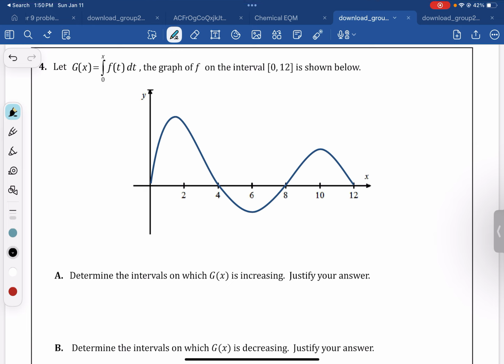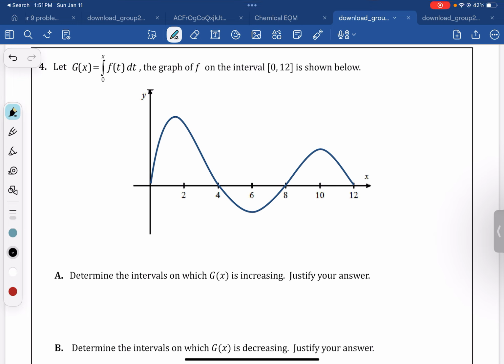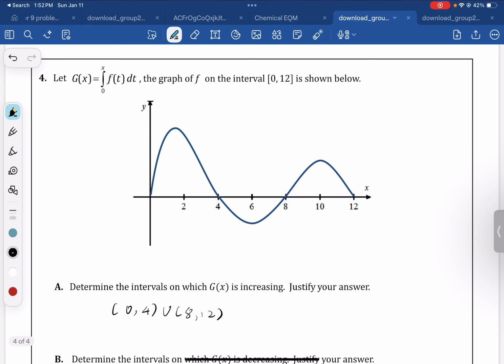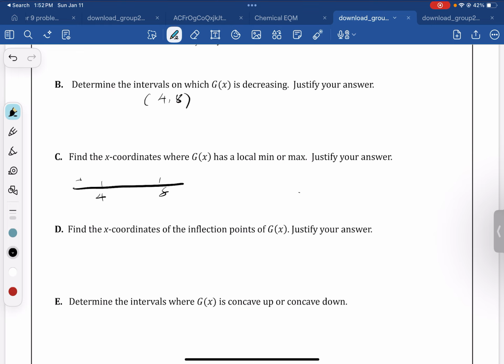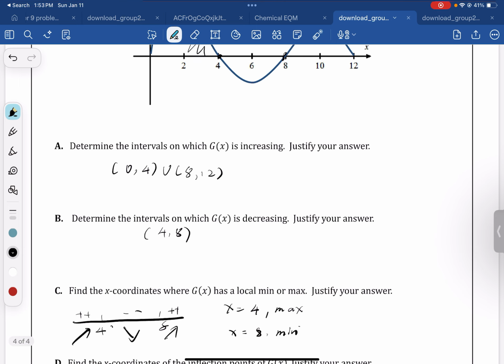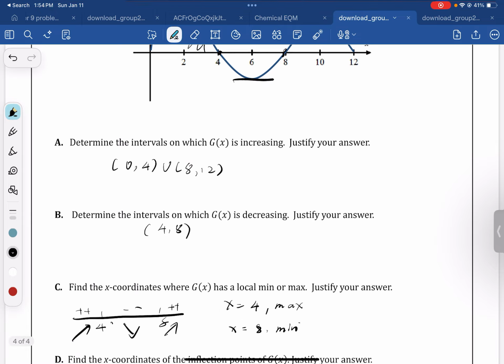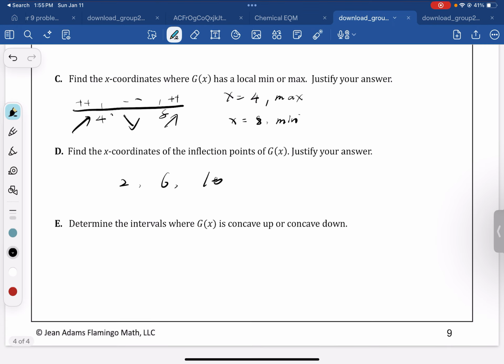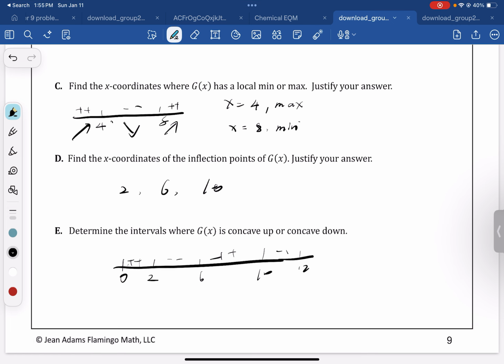Intro to Integral - definition